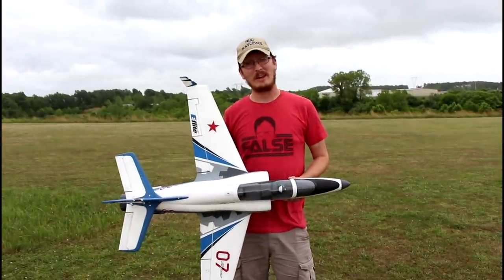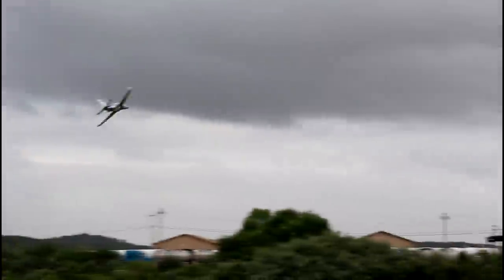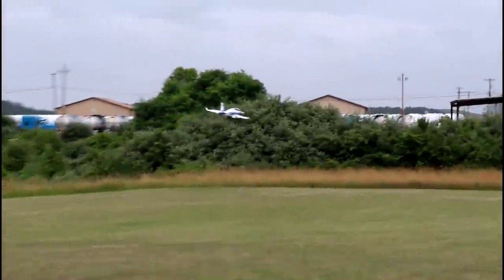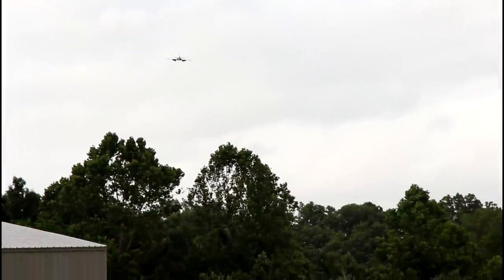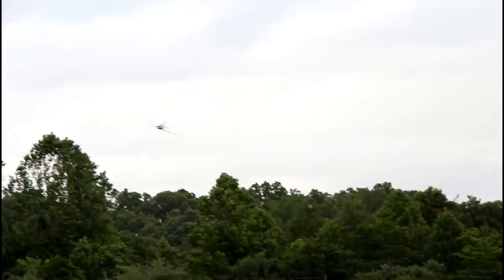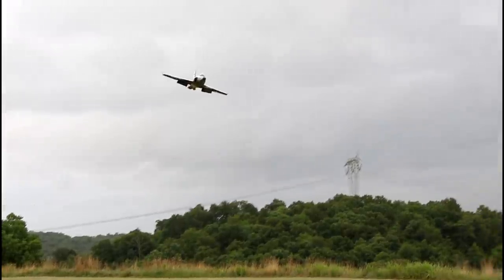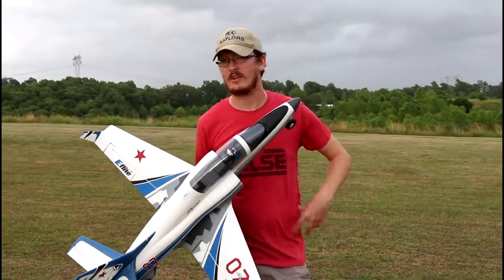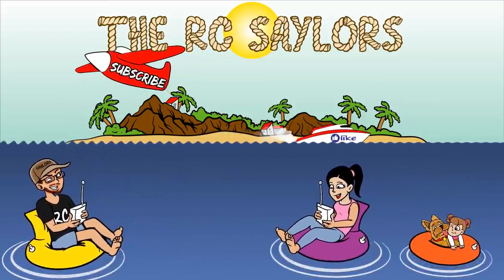You Won't Believe the SPEED on this INSANELY FAST RC Jet! - E-flite Viper RC EDF Jet - TheRcSaylors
We are always excited to get our fastest rc jet, the  E-flite Viper 70mm EDF Jet out to fly!  It is so fast that we have decided to do a speed test the last time we flew this on the channel for you!  We just love this rc jet!

Support TheRcSaylors